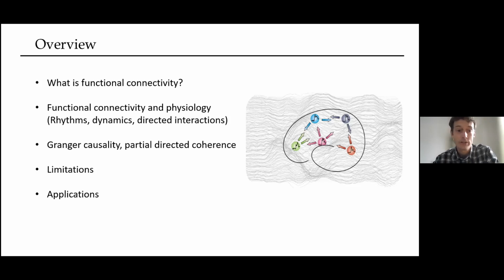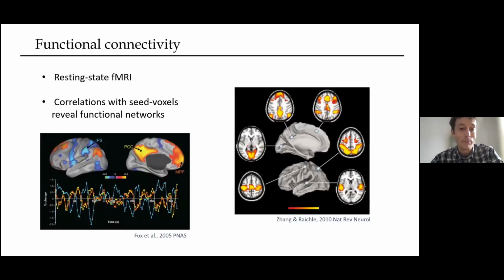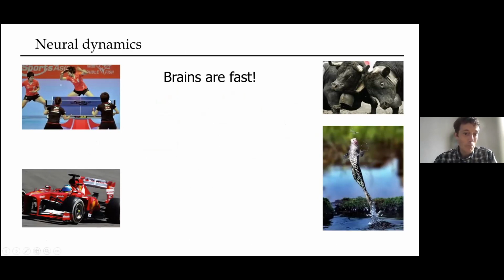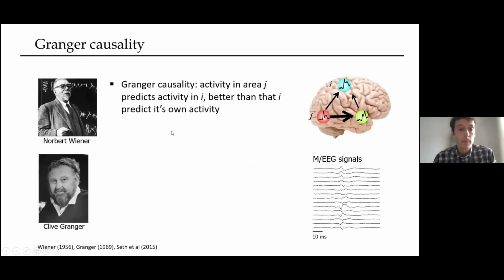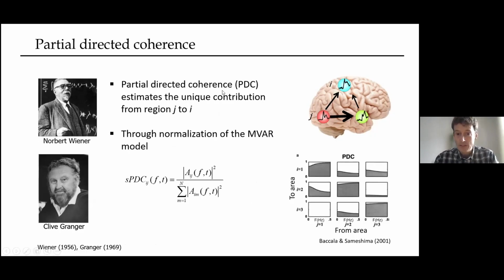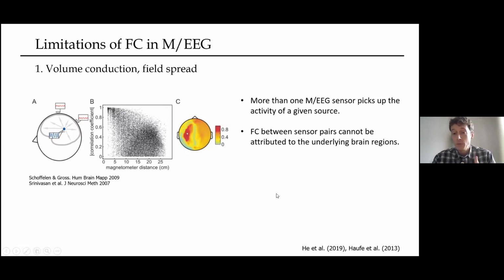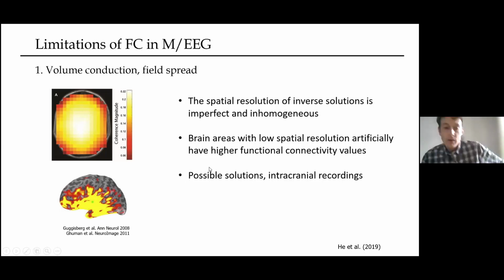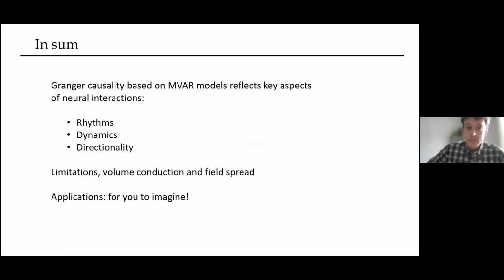Lecture 2 2 Functional Connectivity FC and Dynamical FC Gijs Plomp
Speaker: Gijs Plomp

Description:
Perception, cognition and behavior critically depend on how multiple brain areas flexibly interact and form functional networks. In task situations, stimulus-evoked responses recorded with M/EEG reflect coordinated activity among multiple brain areas within 100 ms that show complex evolutions. This seminar introduces time- and frequency-resolved functional connectivity analyses of stimulus-evoked responses using multivariate autoregressive modeling. It will present the key concepts and challenges for deriving dynamic networks from ERP data at the brain’s native time scale, and will highlight recent findings obtained with fast dynamic network modeling of large-scale sensory and cognitive processes.